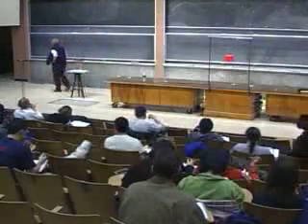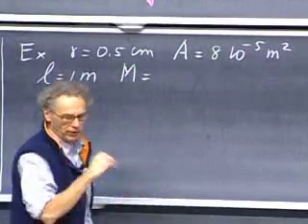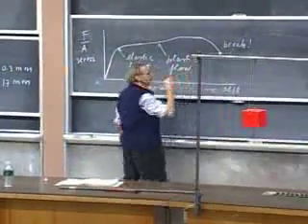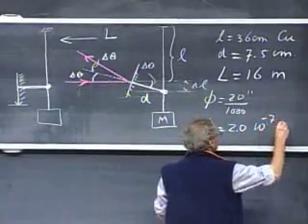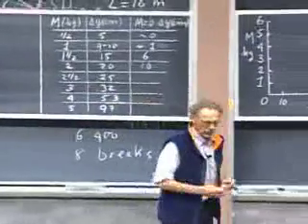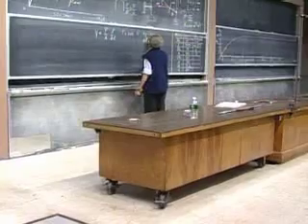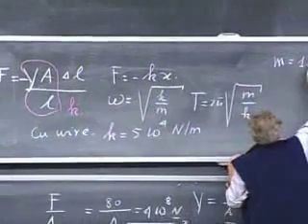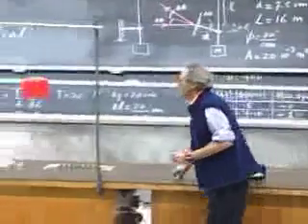1 26 Lecture 26 Elasticity Young'